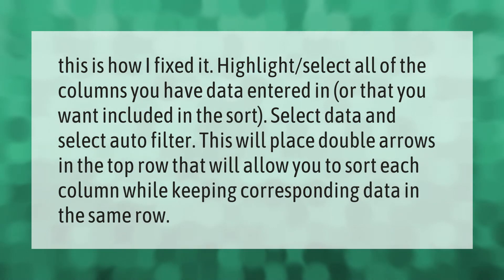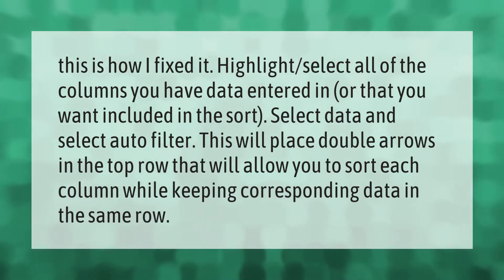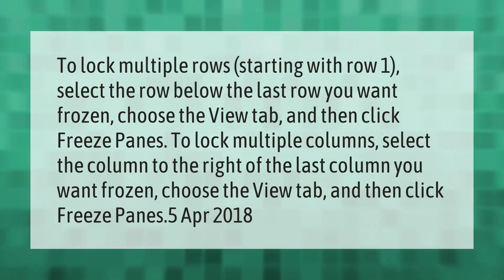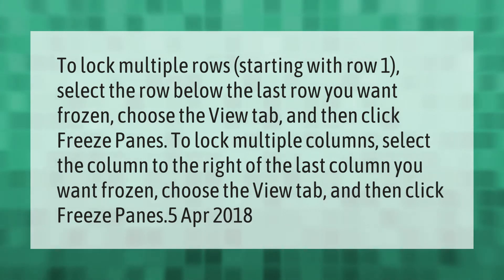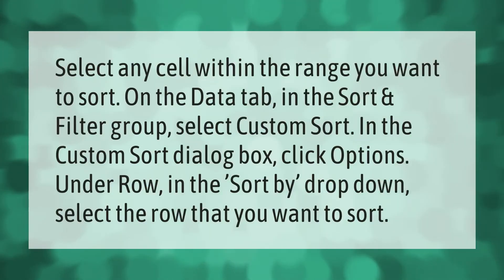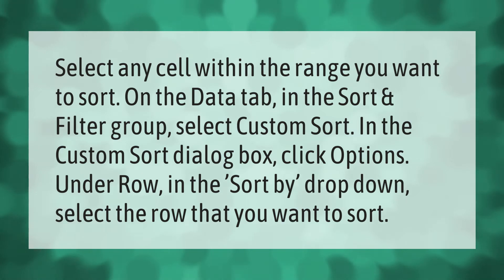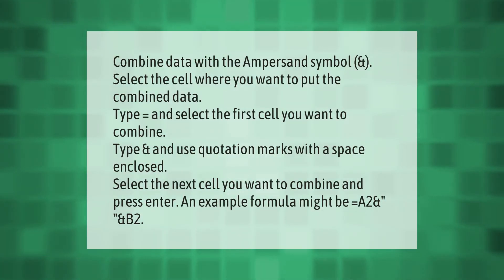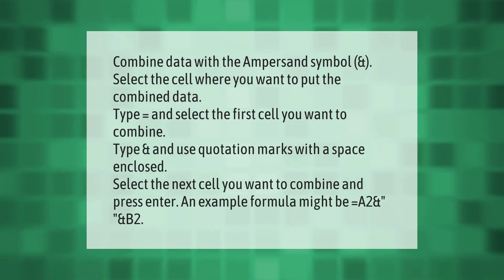How do you link rows in Excel so they will stay together during sort?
00:00 - How do you link rows in Excel so they will stay together during sort?
00:38 - How do I lock multiple rows in Excel?
01:11 - How do I sort specific rows in Excel?
01:39 - How do you sort entire rows in Excel?
02:08 - How do you bind cells in Excel?

Laura S. Harris (2021, April 8.) How do you link rows in Excel so they will stay together during sort?
    AskAbout.video/articles/How-do-you-link-rows-in-Excel-so-they-will-stay-together-during-sort-234500